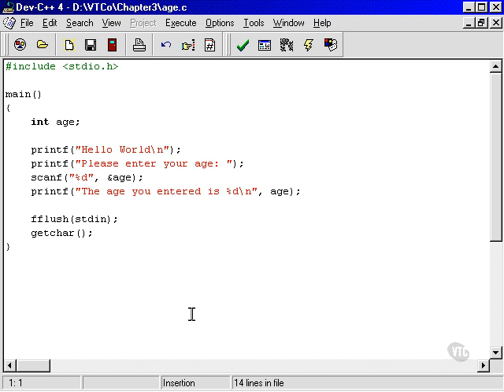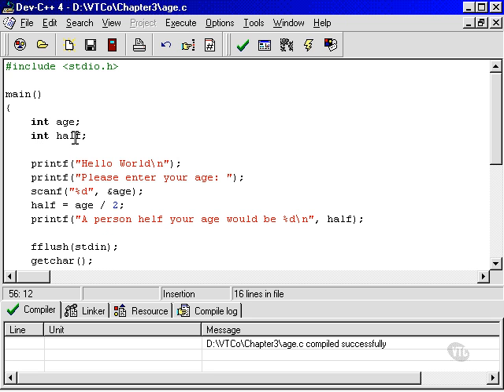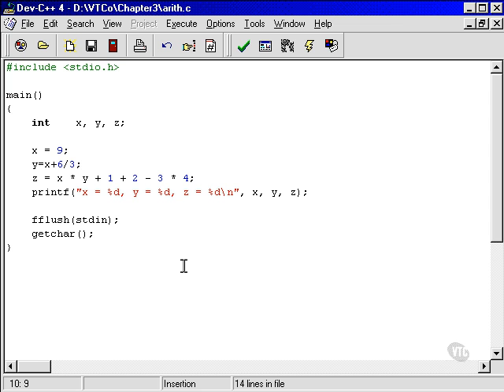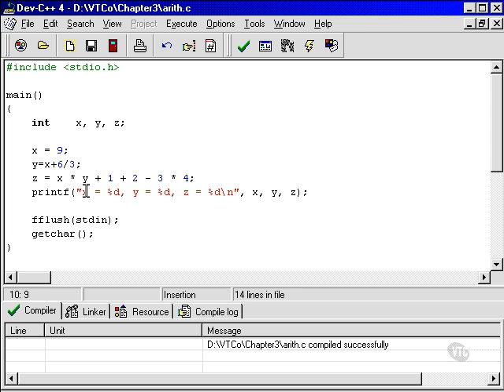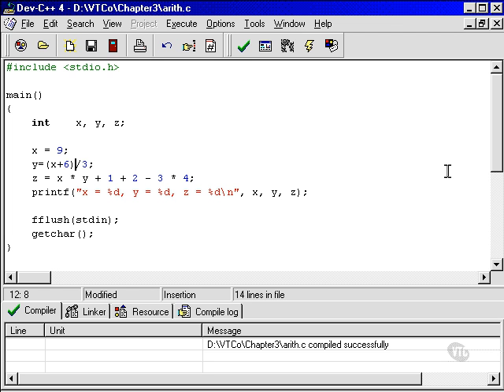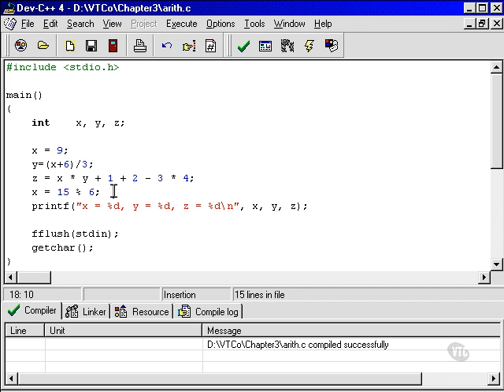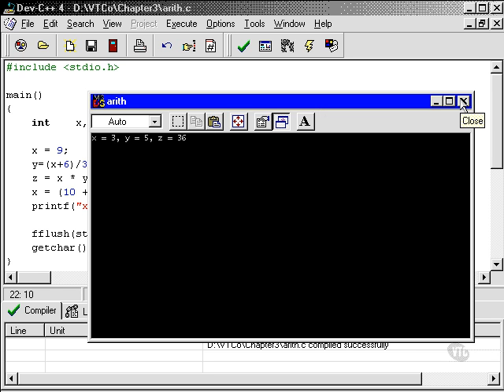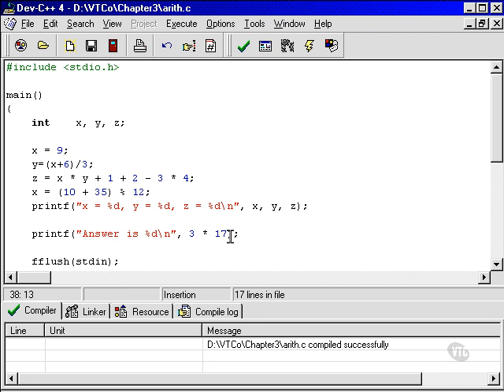C Programming Mark Virtue Chapter 03 #04